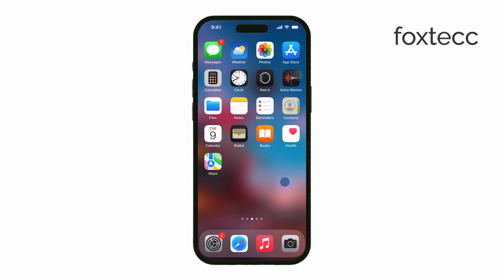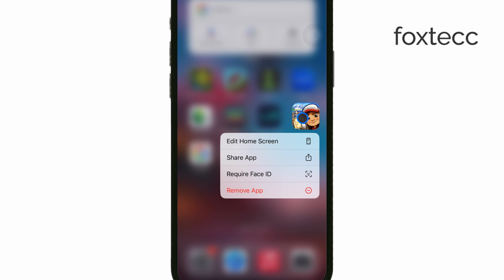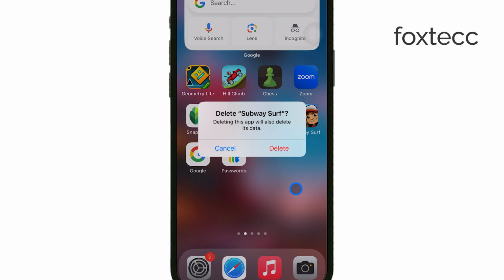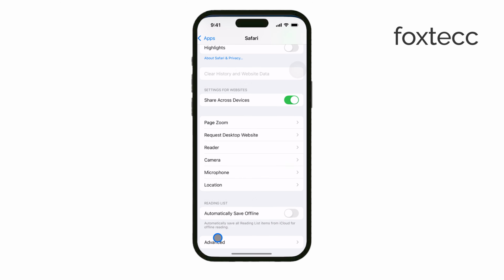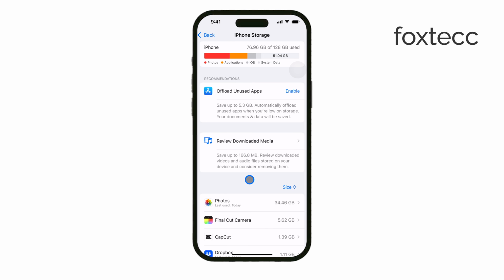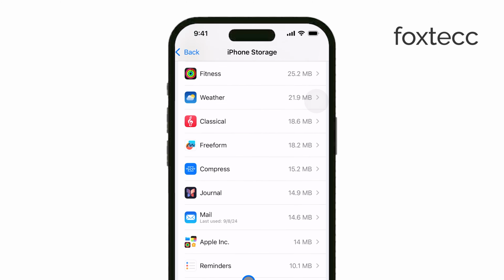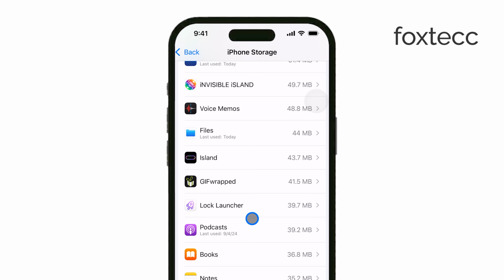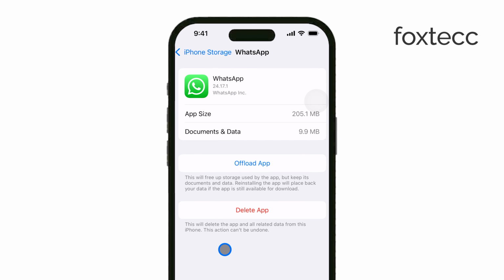How to Delete an App and All its Data on iPhone (tutorial)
In this video, I’ll show you how to delete an app and all its data on your iPhone. Follow these steps to completely remove apps and free up space on your device.